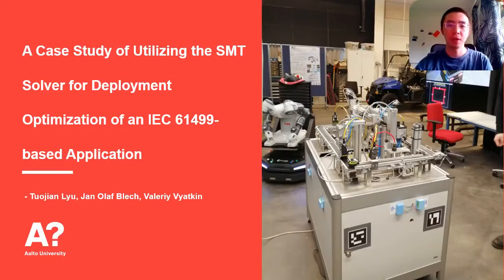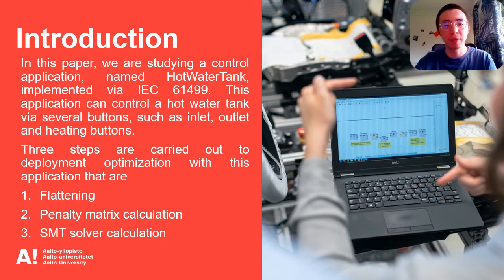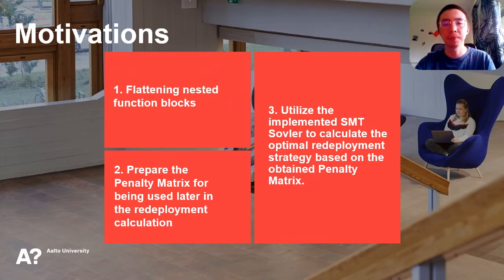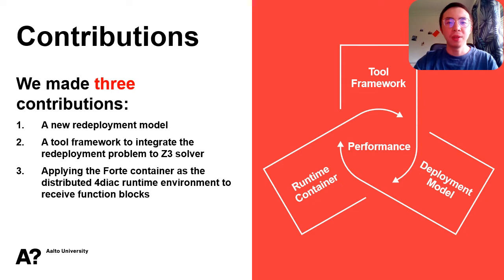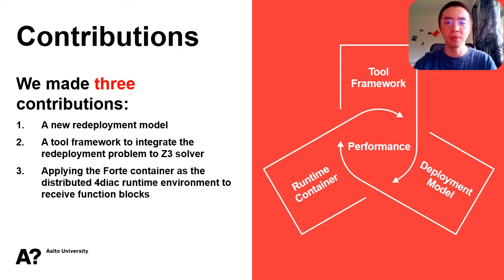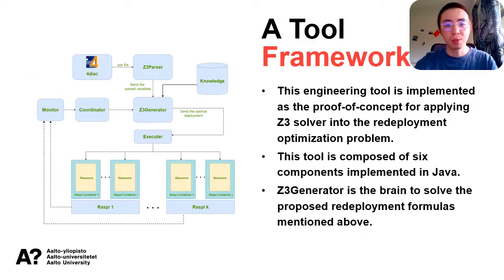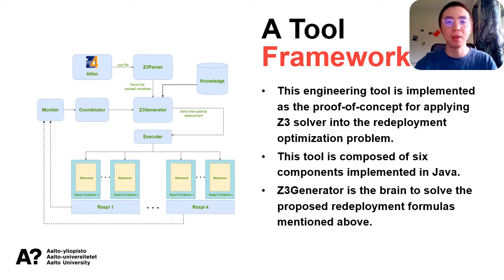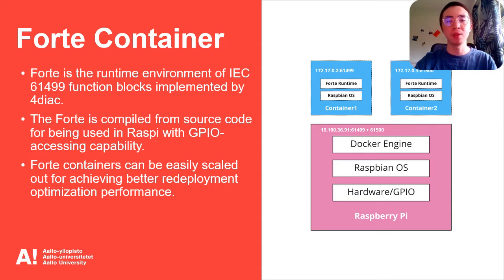A Case of Utilizing the SMT Solver for Deployment Optimization of an IEC 61499-based Application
The capabilities of dynamicity, flexibility and agile
production are enablers to Smart Factory and Industry 4.0. One
critical feature to achieve these capabilities is to achieve efficient
deployment optimization for automation control applications.
However, many factories have used control applications implemented
using IEC 61131 rather than IEC 61499, even though
IEC 61499 standard supports Smart Factory better than IEC
61131 standard with distribution and event-driven features.

In this work, we are studying a control application, named
HotWaterTank, implemented via IEC 61499. This application can
control a hot water tank via several buttons, such as inlet, outlet
and heating buttons. Three steps are carried out to deployment
optimization with this application that are 1) Flattening, 2)
Penalty matrix calculation, and 3) SMT solver calculation.
Finally, from the experimental results, we prove that the
deployment formulas we proposed can help achieve deployment
optimization results while reducing the execution time of the SMT
solver. Besides, we also discuss the parameter-related impact on
the execution time and optimization results. Our contribution is
to investigate the possibilities and difficulties of introducing the
SMT solver and containerization technology to the IEC 61499-
based application deployment optimization.